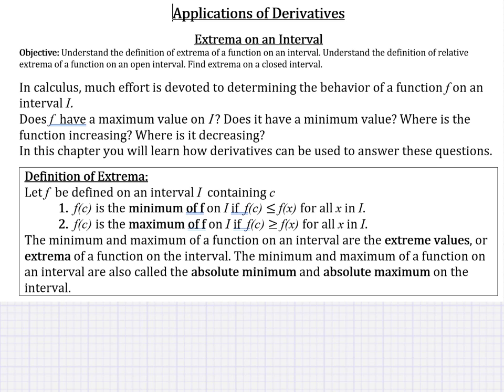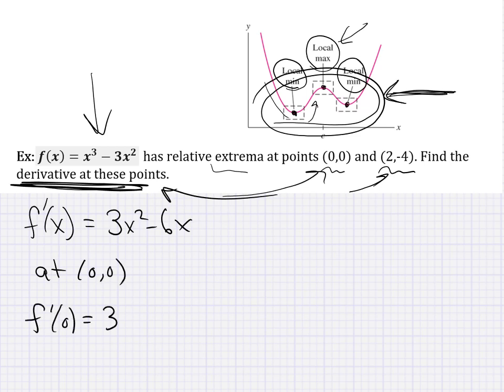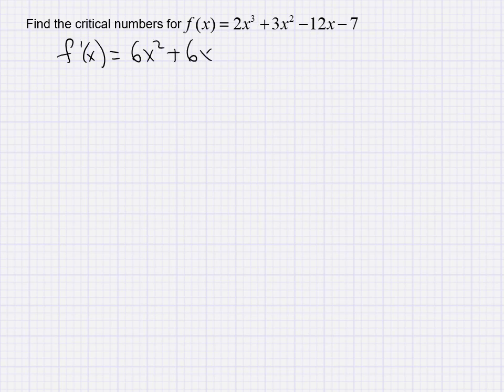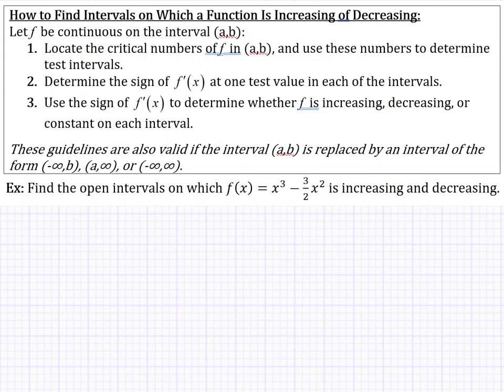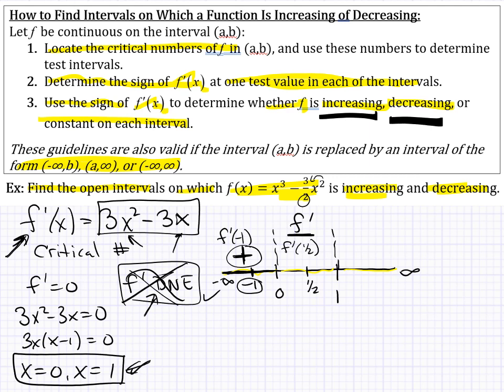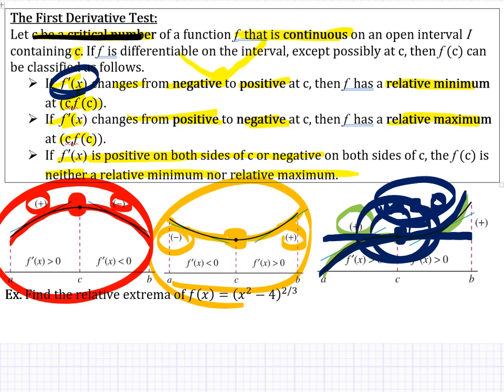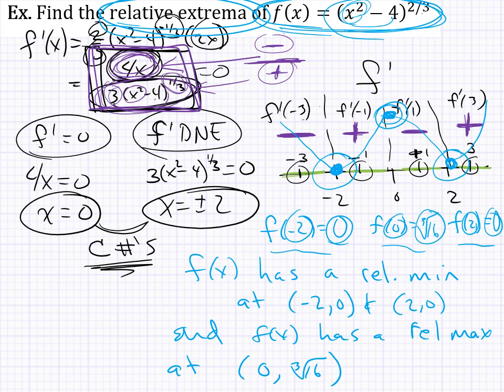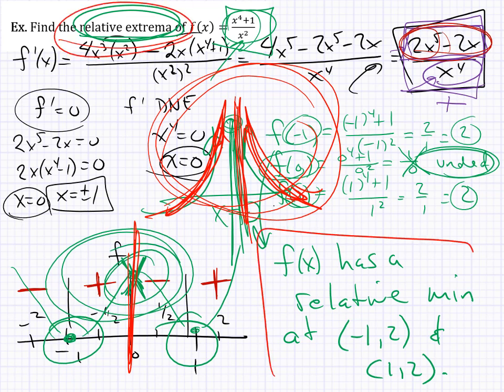Relative Extrema and First Deriviative Test